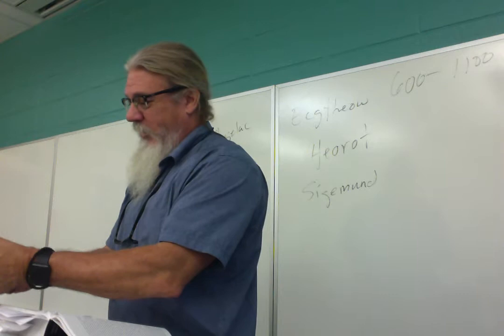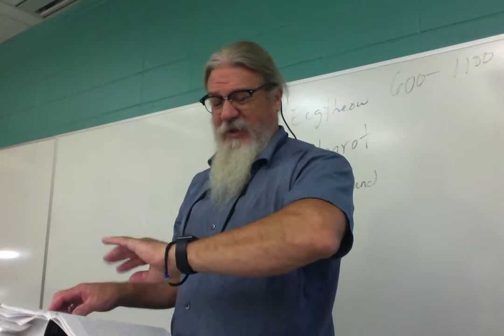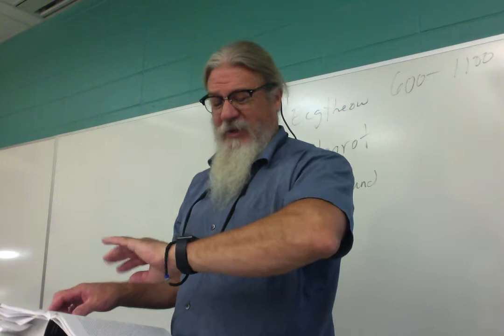ENGL 3010 F 18 Lecture 9 Sp 19 Lecture 10 Beowulf lines 1724-1865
This lecture from a previous class takes the place for what we would have covered on 2/19 when I was absent.